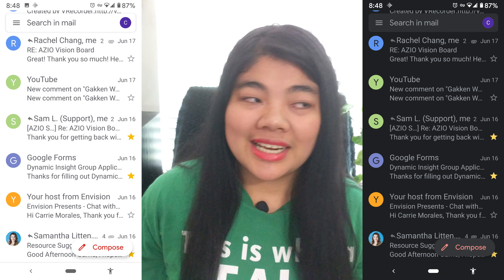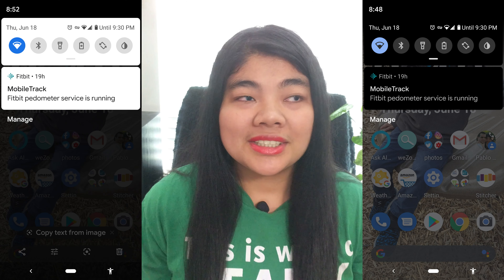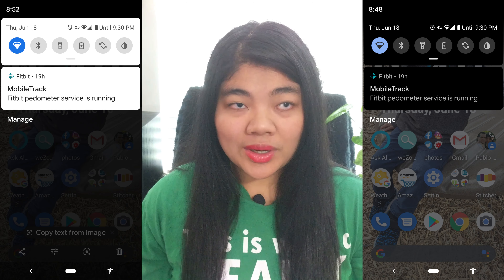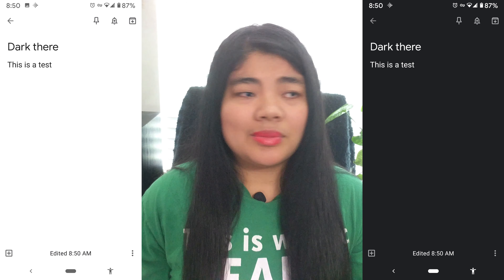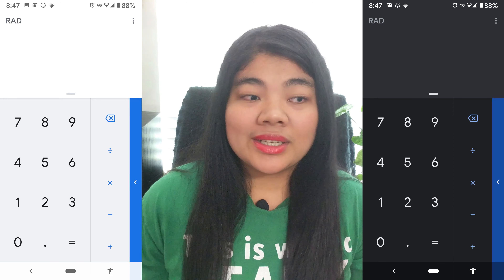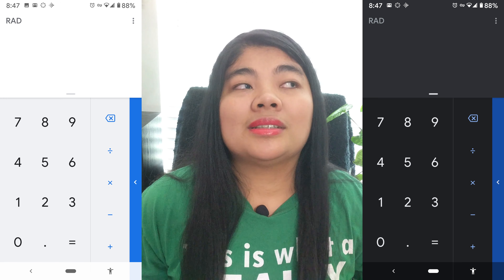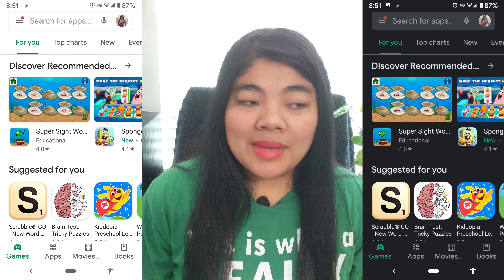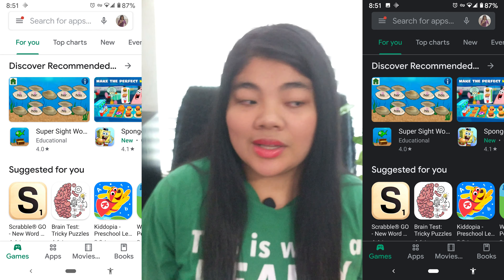Android Dark Theme | How to turn it on LiveAccessible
___________________ Android now has a dark theme! Here's how to turn it on and have android be in dark mode- white text on a dark background.

Enjoy audiobooks books? Try Audible for 30 days free: